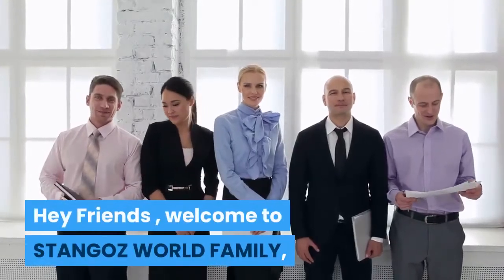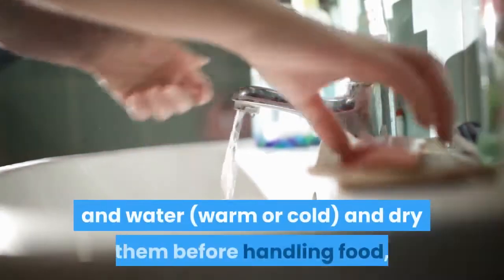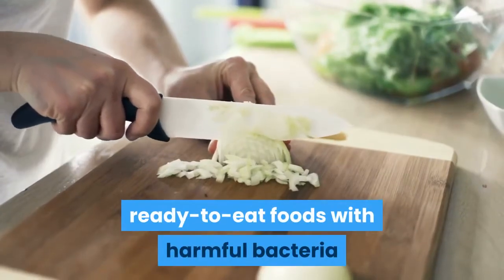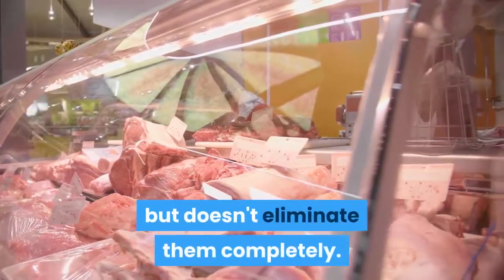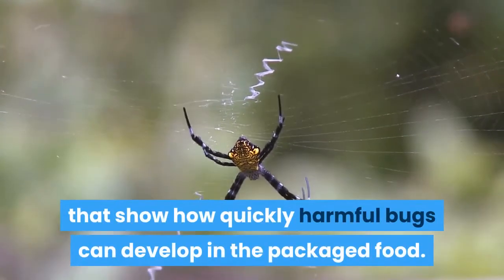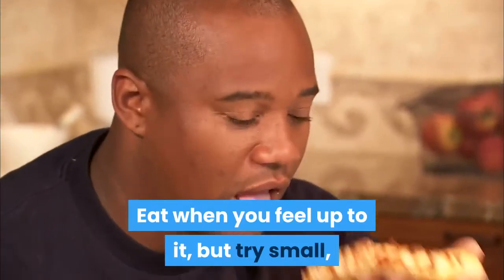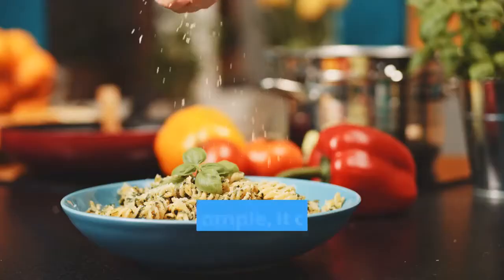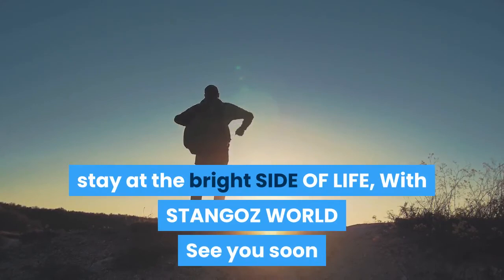HOW TO PROTECT YOURSELF FROM FOOD POISON ?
First Of All What is food poisoning?
Foodborne illness, more commonly referred to as food poisoning, is the result of eating contaminated, spoiled, or toxic food. The most common symptoms of food poisoning include nausea, vomiting, and diarrhea.

Although it’s quite uncomfortable, food poisoning isn’t unusual. According to the Centers for Disease Control and Prevention (CDC)Trusted Source, 1 in 6 citizens of one country will contract some form of food poisoning every year.

Here are some tips to help you reduce your risk of food poisoning at home.

1)Wash your hands
Wash your hands thoroughly with soap and water (warm or cold) and dry them before handling food, after handling raw food – including meat, fish, eggs and vegetables – and after touching the bin, going to the toilet, blowing your nose or touching animals (including pets). See more hand washing tips.

2)Wash worktops
Wash worktops before and after preparing food, particularly after they've been touched by raw meat (including poultry), raw eggs, fish and vegetables. You don't need to use antibacterial sprays: hot, soapy water is fine.

3)Wash dishcloths
Wash dishcloths and tea towels regularly, and let them dry before you use them again. Dirty, damp cloths are the perfect place for germs to spread.

4)Use separate chopping boards
Use a separate chopping board to prepare raw food, such as meat and fish. This is to avoid contaminating ready-to-eat foods with harmful bacteria that can be present in raw food before it has been cooked.

5)Keep raw meat separate
It's especially important to keep raw meat away from ready-to-eat foods, such as salad, fruit and bread. This is because these foods won't be cooked before you eat them, so any bacteria that get onto the foods from the raw meat won't be killed.

6)Store raw meat on the bottom shelf
Always cover raw meat and store it on the bottom shelf of the fridge, where it can't touch or drip onto other foods.

7)Cook food thoroughly
Make sure poultry, pork, burgers, sausages and kebabs are cooked until steaming hot, with no pink meat inside. Don't wash raw meat (including chicken and turkey) before cooking, as this can spread bacteria around your kitchen.

Freezing raw chicken reduces the levels of campylobacter bacteria but doesn't eliminate them completely. The safest way to kill all traces of campylobacter is by cooking chicken thoroughly.

8)Keep your fridge below 5C
Keep your fridge temperature below 5C and use a fridge thermometer to check it. This prevents harmful germs from growing and multiplying.

Avoid overfilling your fridge – if it's too full, air can't circulate properly, which can affect the overall temperature.

9)Cool leftovers quickly
If you have cooked food that you're not going to eat straight away, cool it as quickly as possible (within 90 minutes) and store it in the fridge or freezer. Use any leftovers from the fridge within 2 days.

10)Respect 'use-by' dates
Don't eat food that's past its use-by date, even if it looks and smells okay. Use-by dates are based on scientific tests that show how quickly harmful bugs can develop in the packaged food.